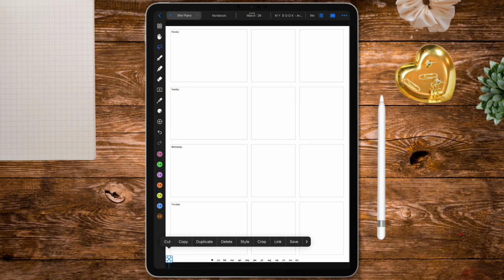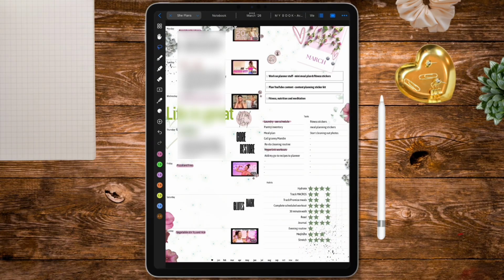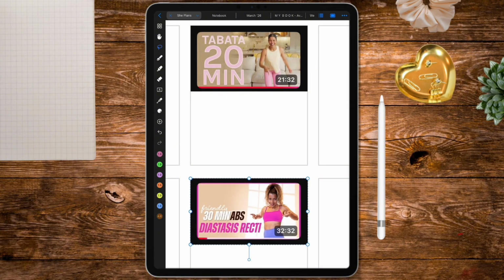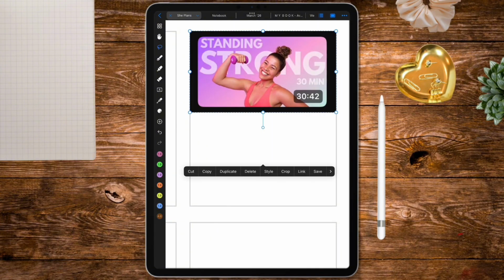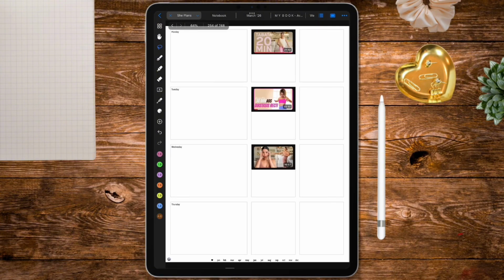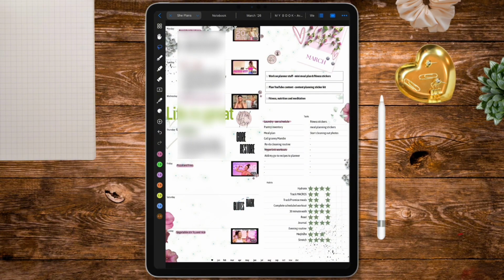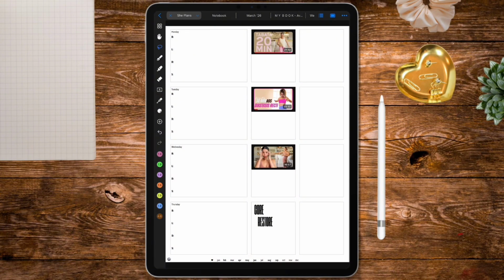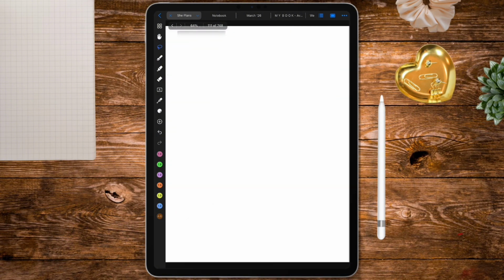How To: My Fitness Tracking Setup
Setting up my Fitness Tracker Pages in my planner so everything I need is in one place. 🏋️‍♀️

In this video, I’m walking you through how I created a hyperlinked fitness section in my digital planner to track my workouts, meals, and daily steps. Instead of flipping through tons of pages, I designed templates that connect together so I can quickly navigate between my daily workout log, meal tracker, and step counter.

This system helps me stay consistent, see my progress, and keep my health goals organized in a simple and motivating way.

In this video you'll see:
• How I set up my fitness dashboard page
• The templates I created to track workouts, meals, and steps
• How I hyperlink pages together for fast navigation
• How I use my planner daily to stay accountable
• Tips for designing your own fitness planner pages

If you love digital planning, fitness tracking, and organizing your routines, this setup might give you ideas for your own planner too.

More planner templates, routines, and sticker releases are coming soon!